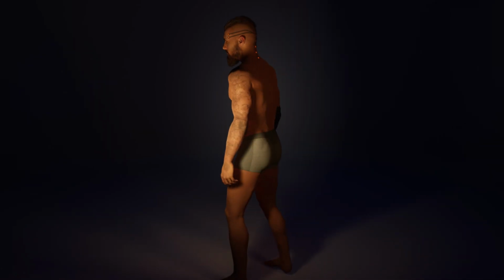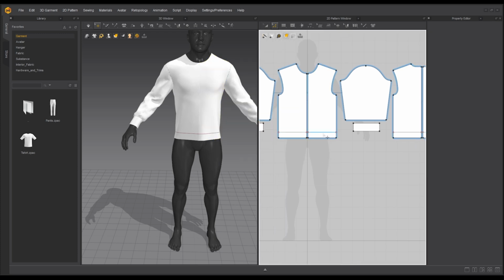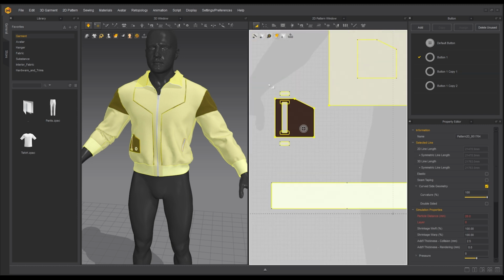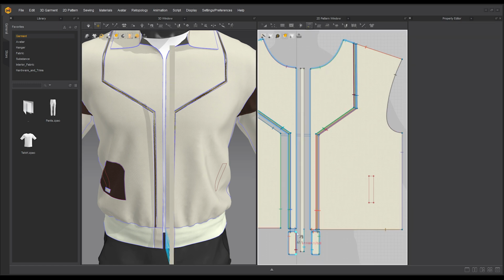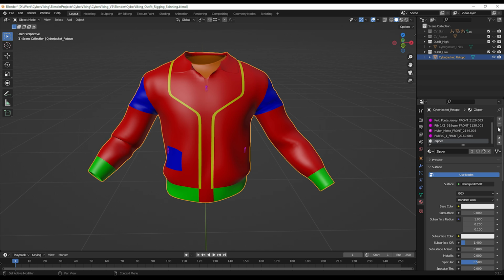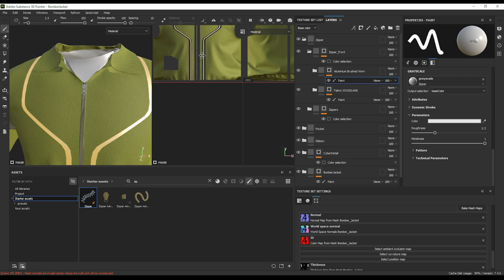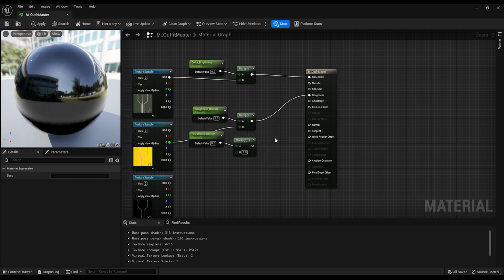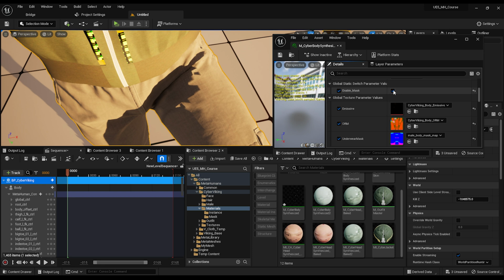UE5 | How To Make Clothes For Metahumans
Beginner Friendly Unreal Engine 5 Custom Metahuman Clothing Tutorial
00:00 Intro
00:43 Prepare Metahuman For Marvelous Designer
03:05 Design Bomberstyle Jacket
14:28 Export Highpoly Jacket
16:29 Jacket Retopology
19:58 Prepare Jacket for Texturing
26:31 Jacket Texturing
32:34 Jacket Rigging and Weight painting
36:35 Import Jacket In UE5
44:21 Outro